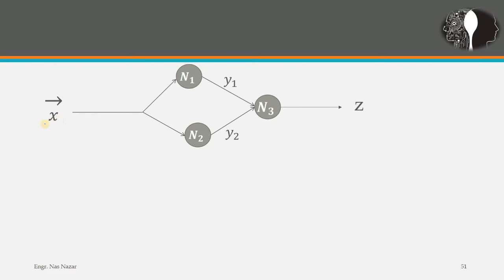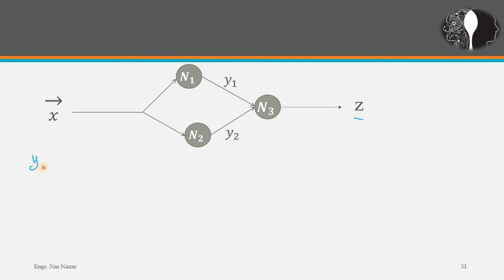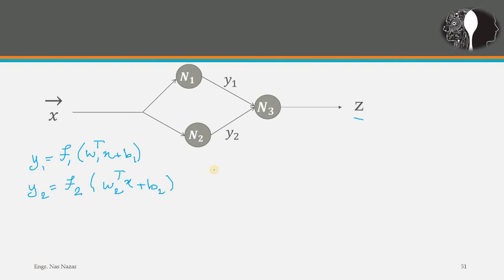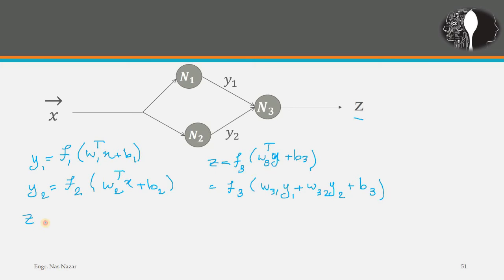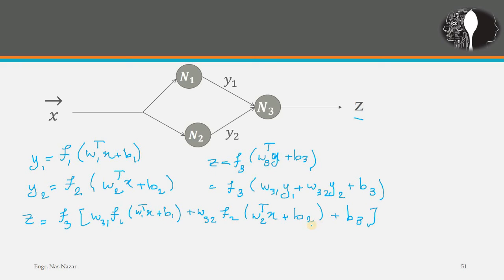11. Fundamentals of Artificial Neural Network| Mathematical Model of MPL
Calculate the equation for Multilayer perceptron